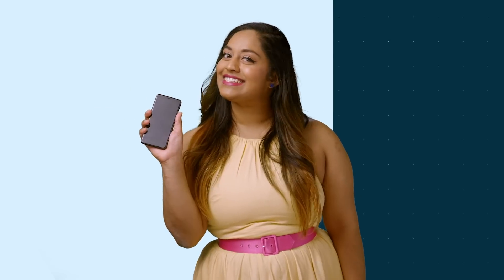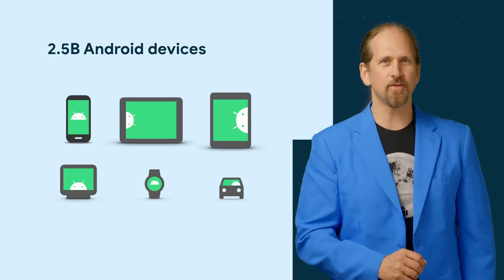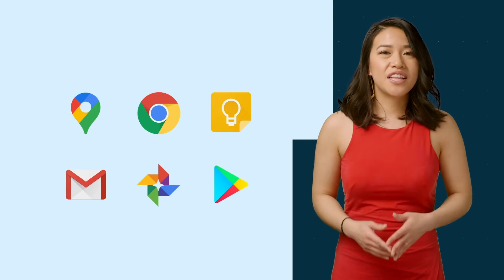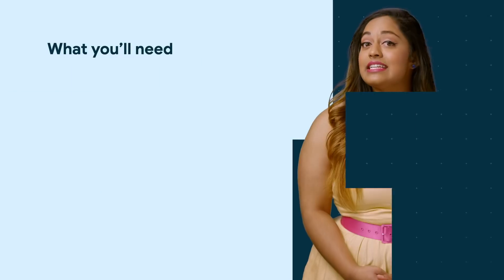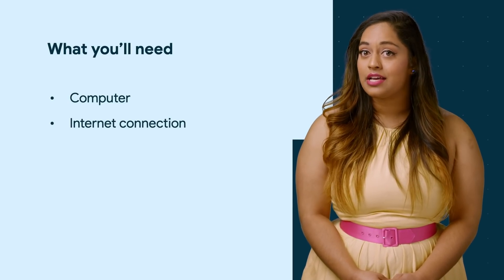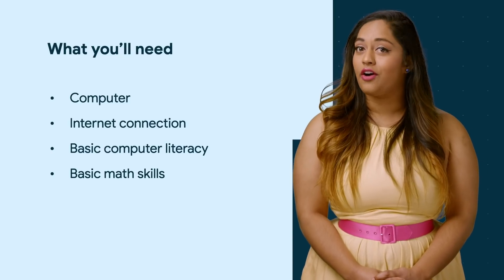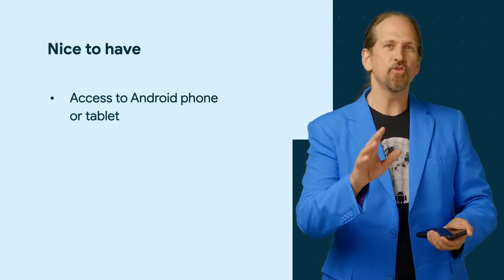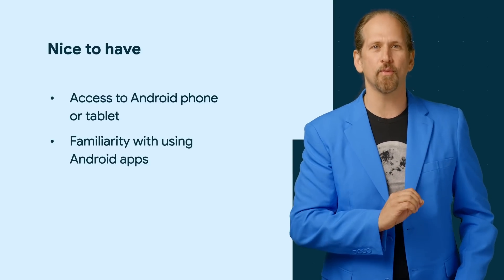Welcome to Android Basics in Kotlin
Meet the team, and learn what you’ll need to begin developing Android apps in Kotlin.